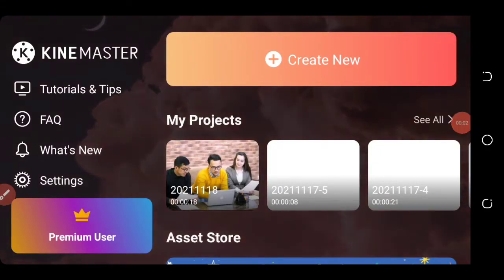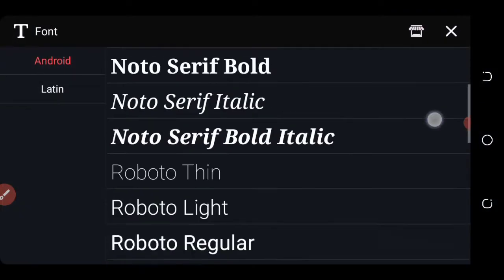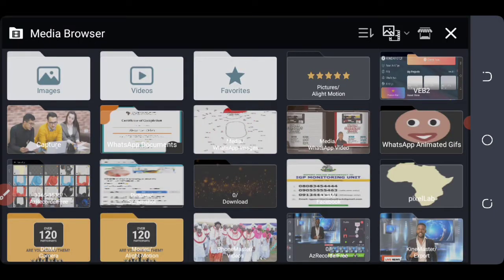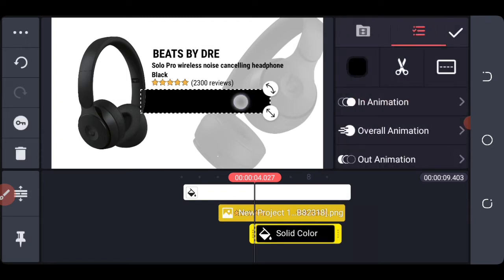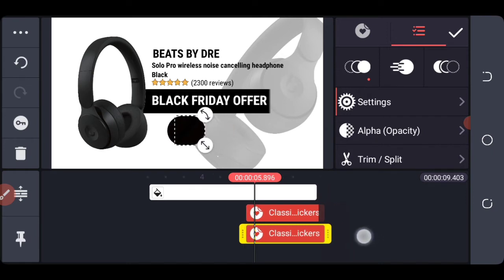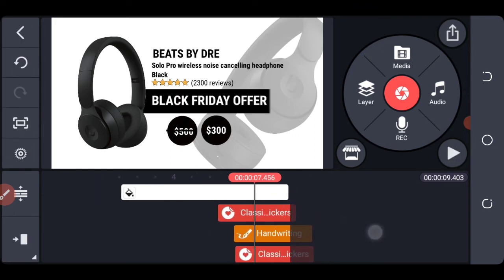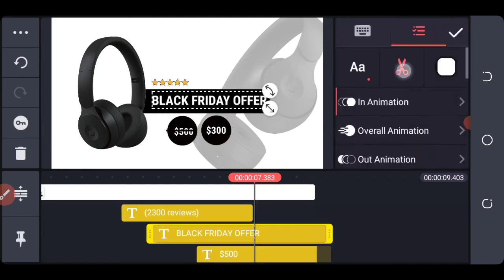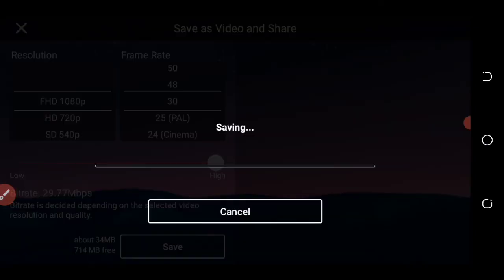Creating a product video ad using Kinemaster | Savvy creators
product video ads using kinemaster.
this video tutorial will show you how to create a product video ad using kinemaster.